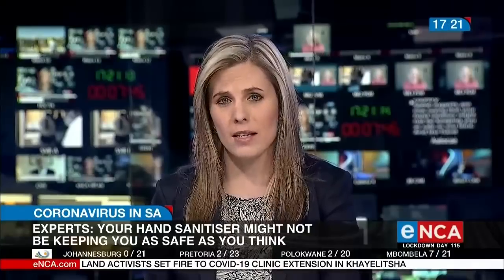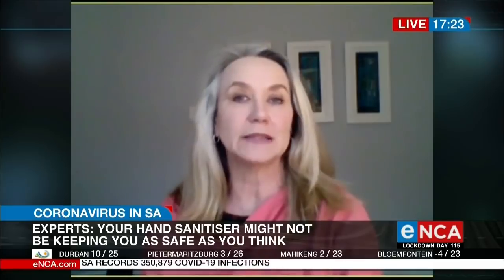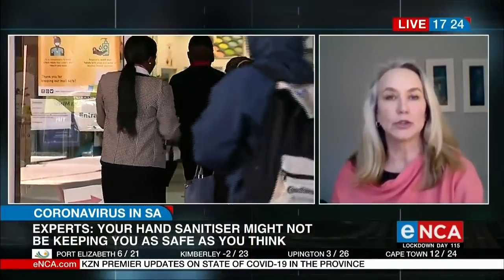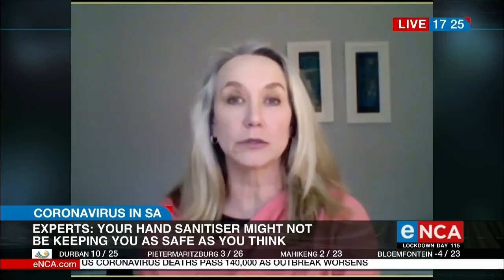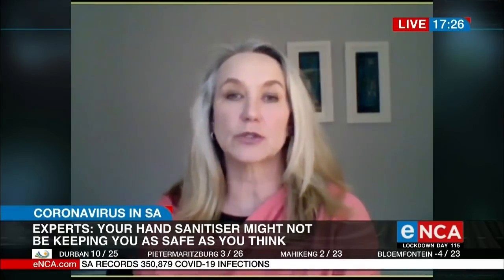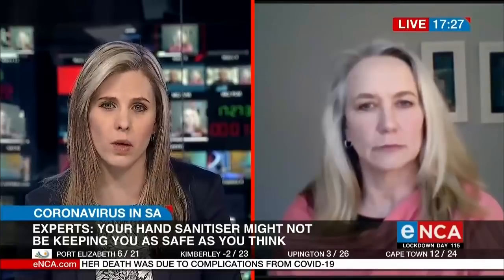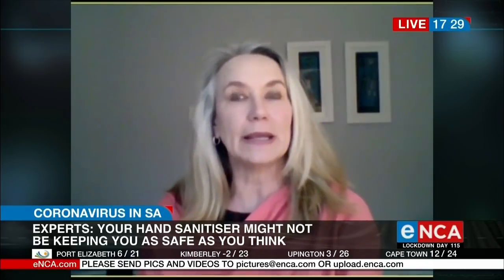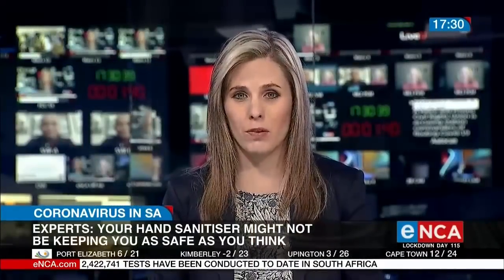Is the hand sanitiser you're using effective?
Some experts are now saying that your hand sanitiser might not be keeping you as safe as you think. And the hand sanitiser that you're forced to use when entering a retail store may not contain the recommended minimum of 70% alcohol. Courtesy